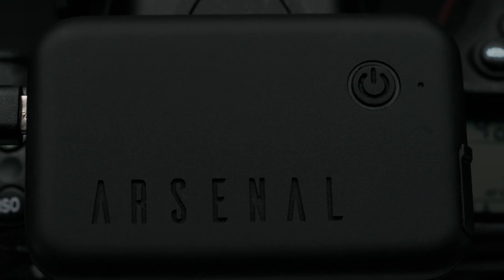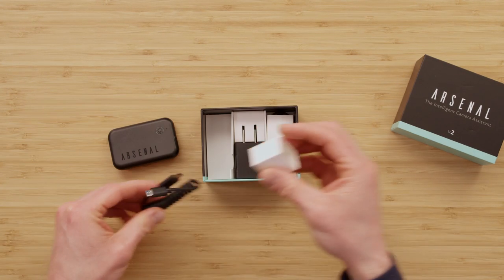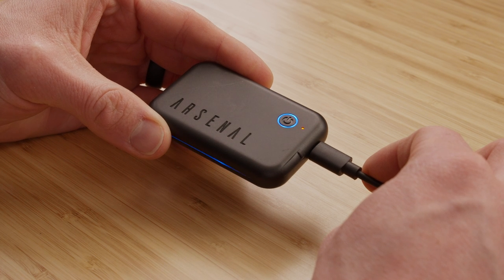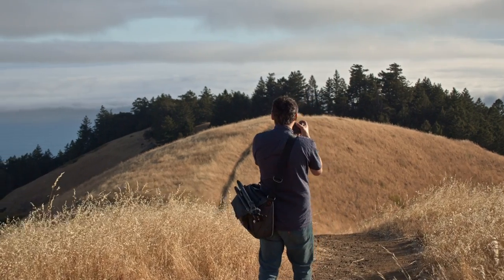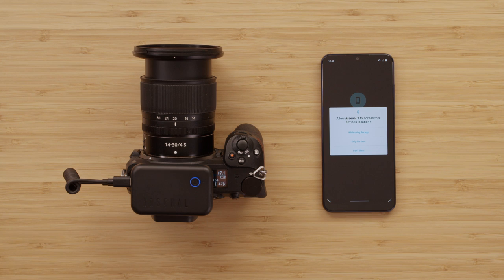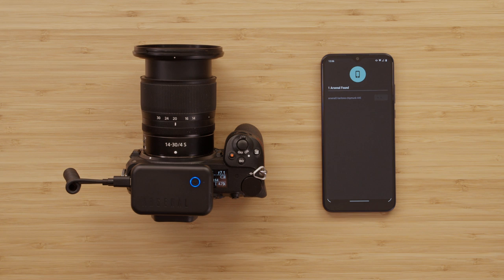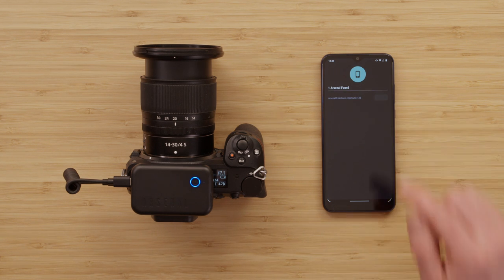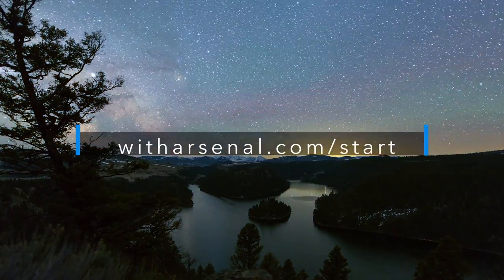Arsenal 2 Android Set Up Instructions